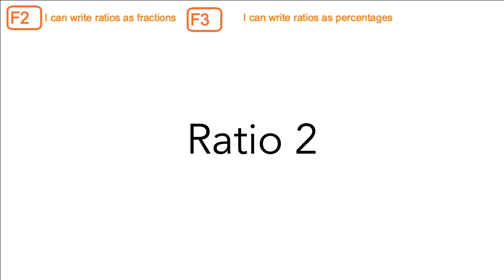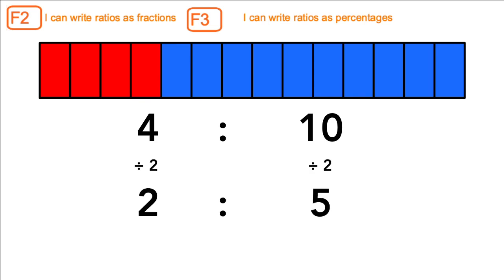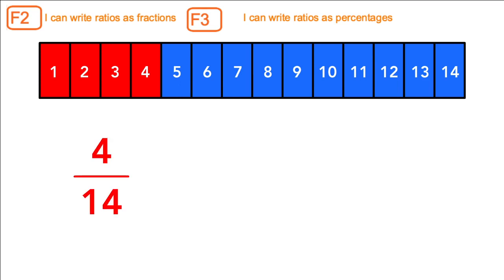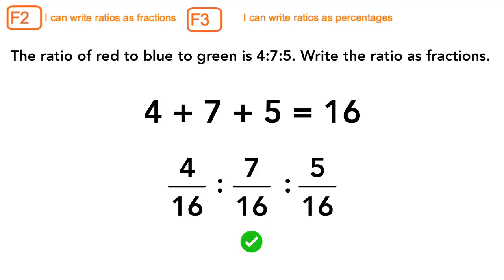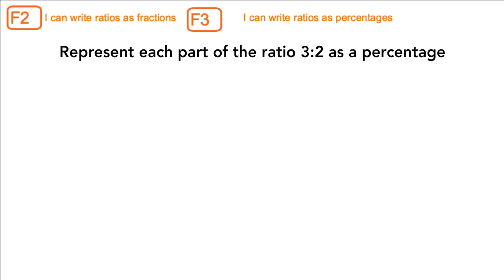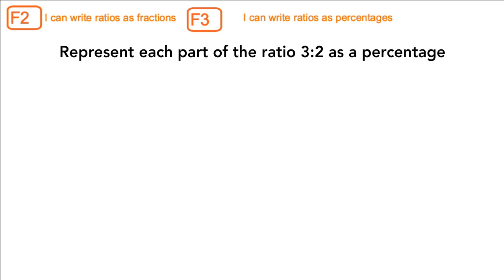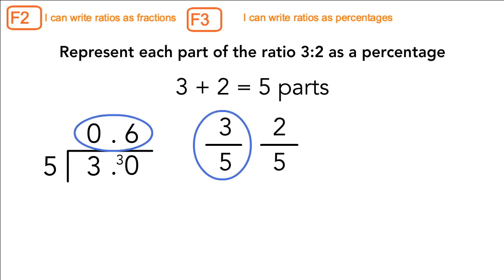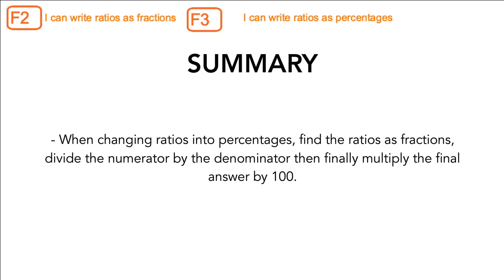Ratio 2 (2) F2-F3